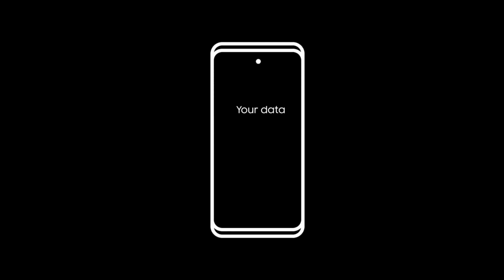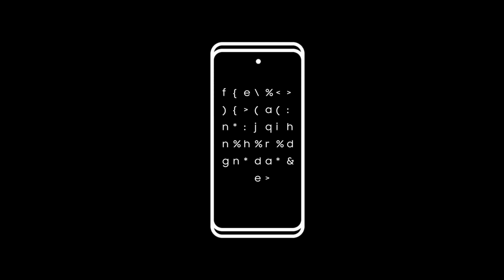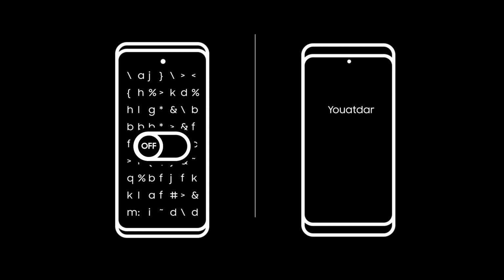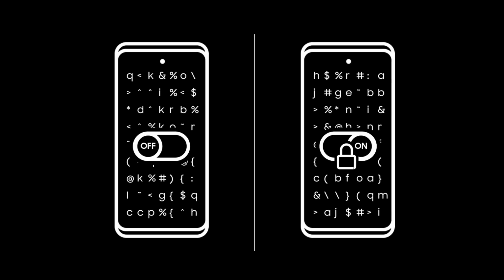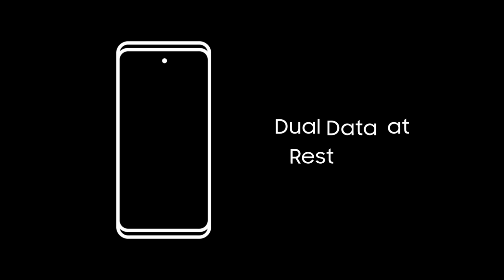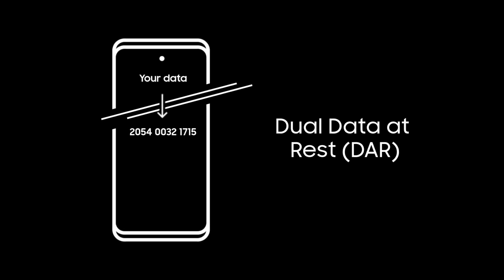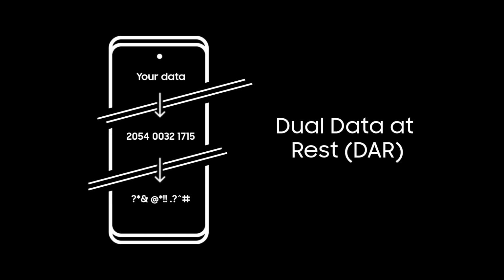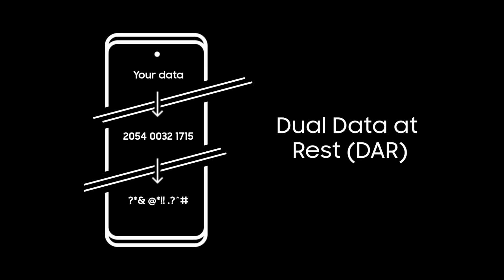Knox Platform for Enterprise: Advanced data protection and control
All data needs to be protected, but some data needs an even higher standard of security. Knox Platform For Enterprise enables advanced security and management capabilities that extend beyond Android Enterprise, so you can have greater control and protection.

In sectors like government, defense, finance and healthcare, IT leaders need comprehensive device management. KPE enables granular device management and deep customization at the system level to solve common frustrations faced when deploying mobile devices.

KPE gives you enforceable Mobile Application Management, with or without a Managed Google Play integration. IT administrators can set system-level feature restrictions on devices, including Common Criteria mode, and apply unique policies to Samsung DeX – our mobile-powered desktop experience.

You can also gain advanced network management capabilities, including controls over roaming and APN usage.

KPE also protects data at rest by encrypting it not only when a device is powered off, but also when it is powered on but locked. To secure data in transit, KPE offers several advanced VPN options, such as per-app, per-container and device-wide VPN, on-demand VPN, and more.